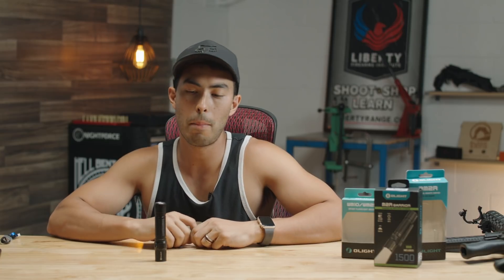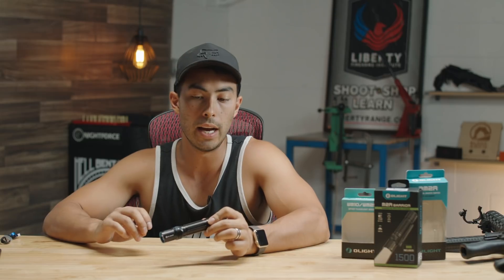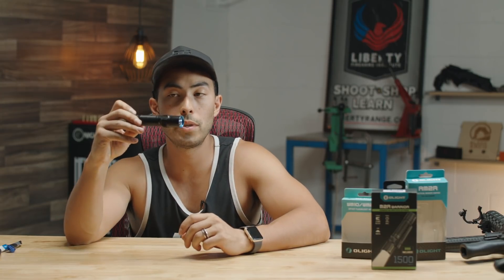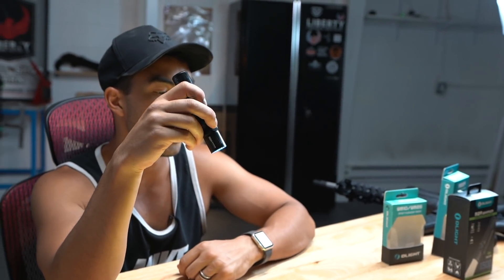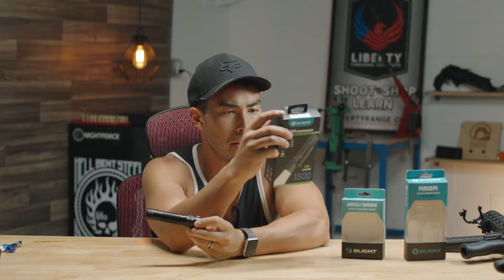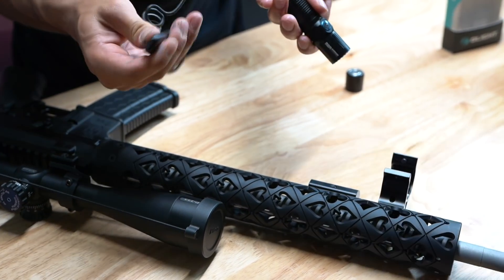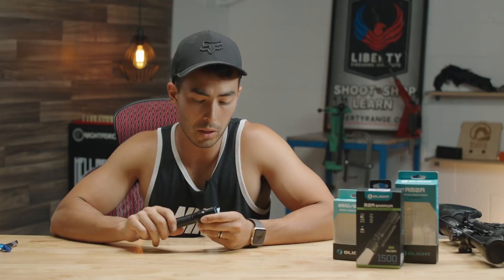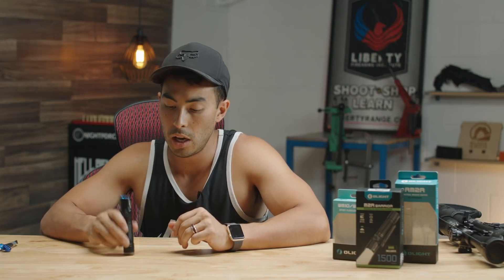OLIGHT M2R Warrior | Tactical Flashlight + Weapon Kit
Flashlight Only
Flashlight + Weapon Kit